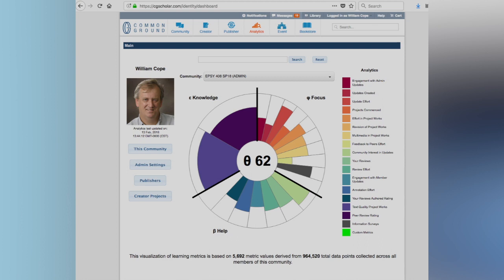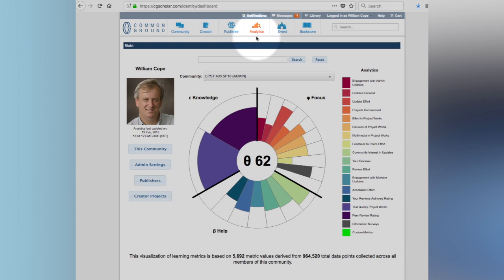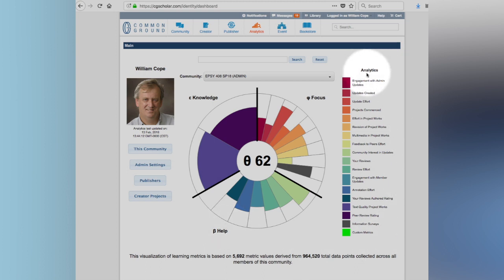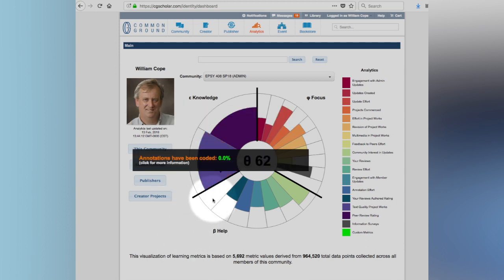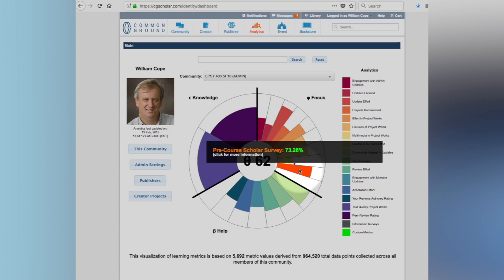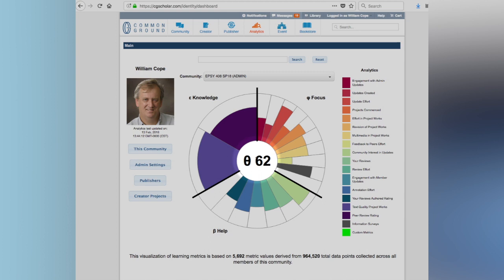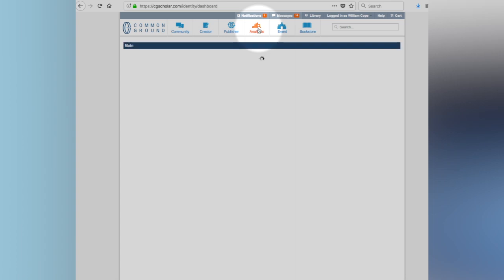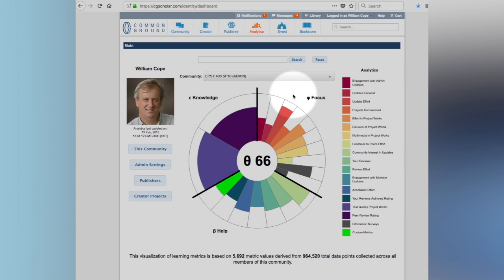13. Visualizing Progress